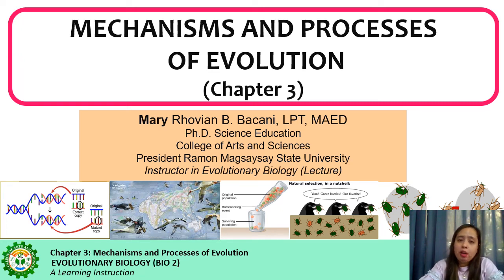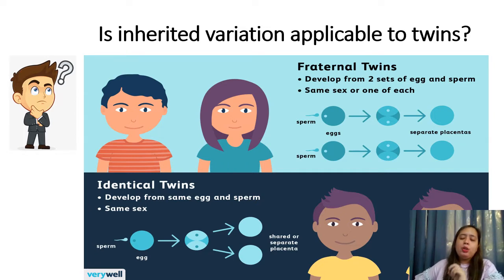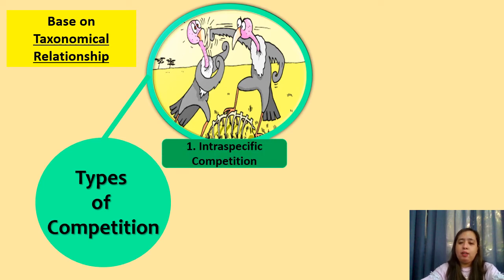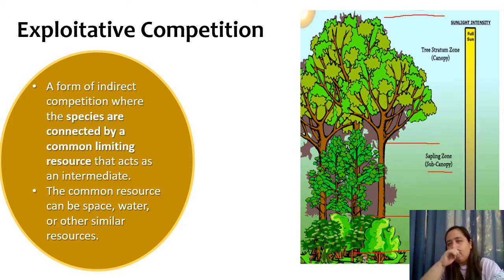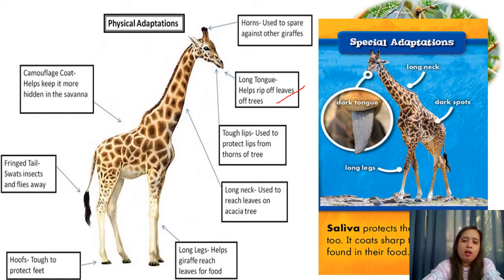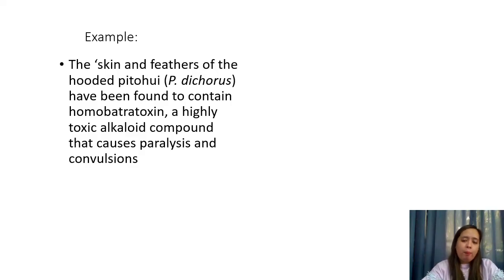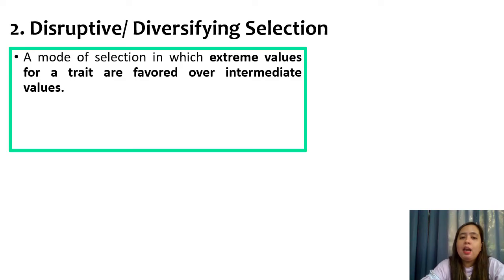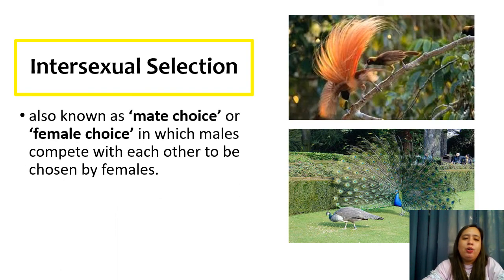Chapter 3 Part 2 Video Mechanisms and Processes of Evolution: Natural Selection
All information presented and discussed are given credit to the original sources of information. This is for educational discussion only. Thank you